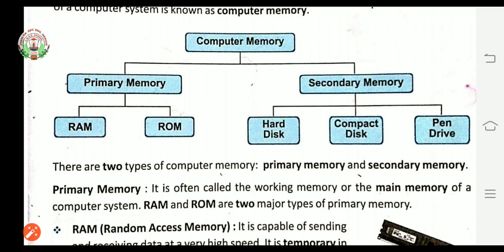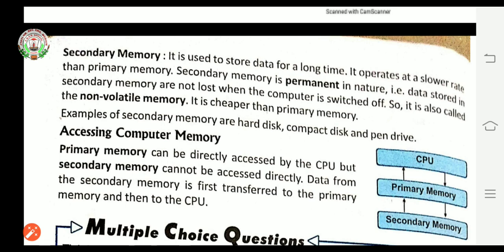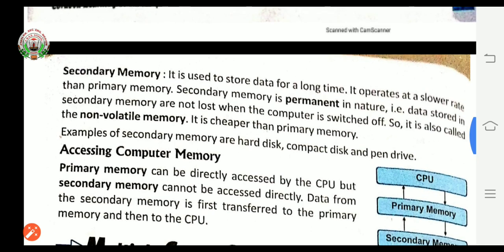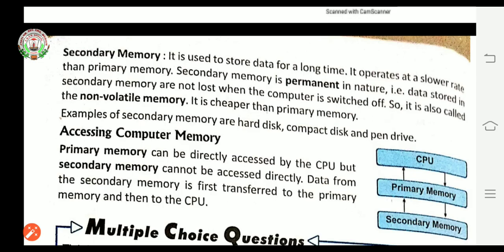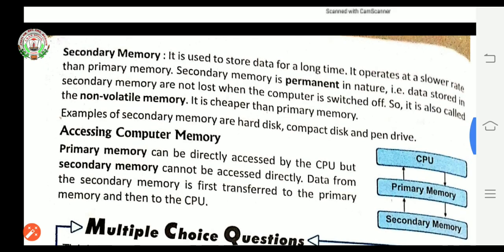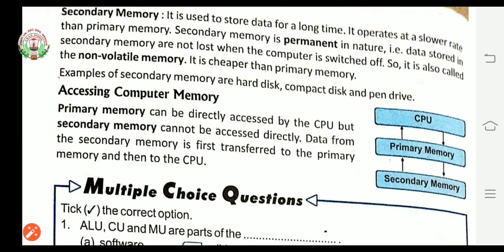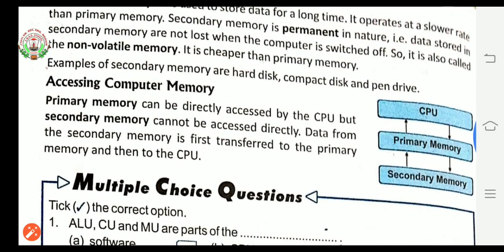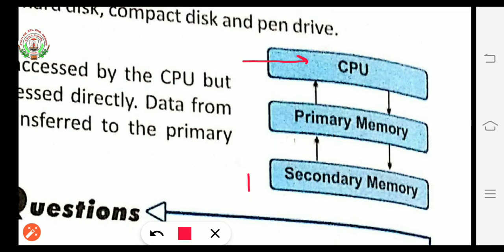24 April class 7 computer